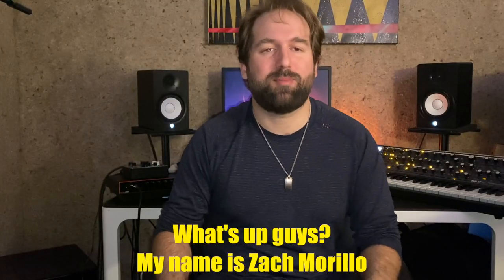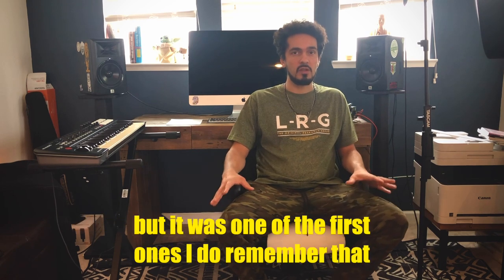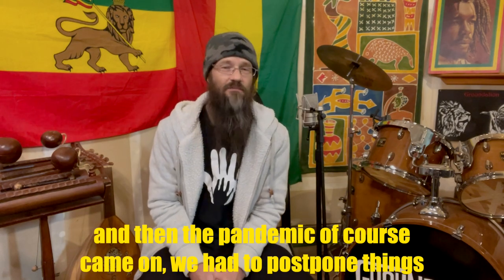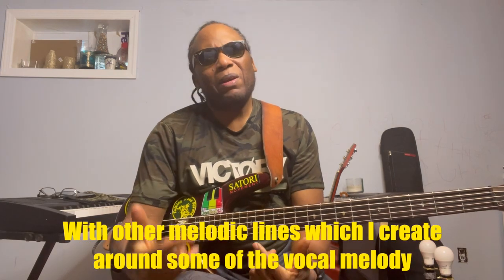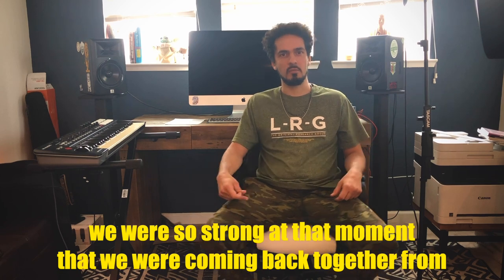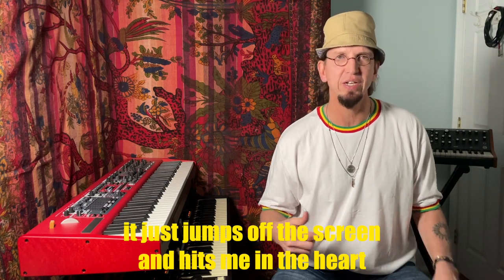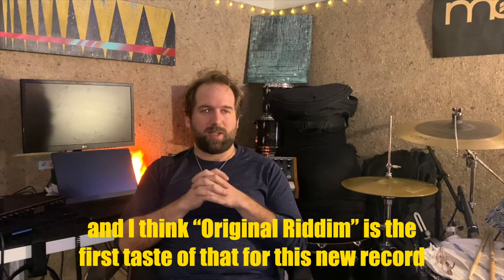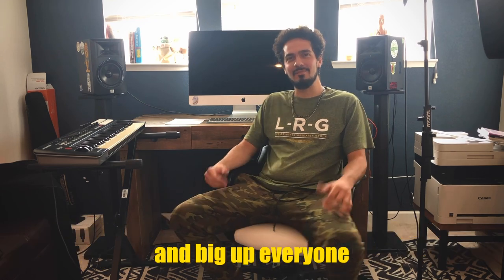Creating ONE ROCK - Episode 1 - Original Riddim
Artist: Groundation